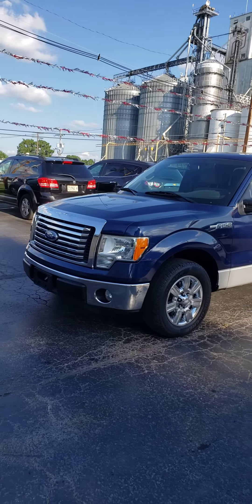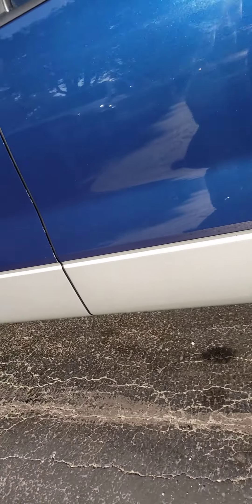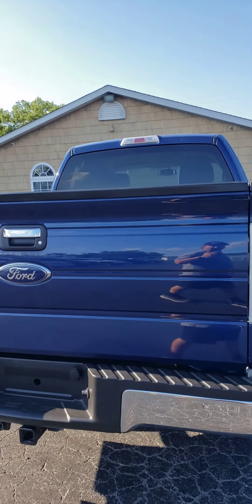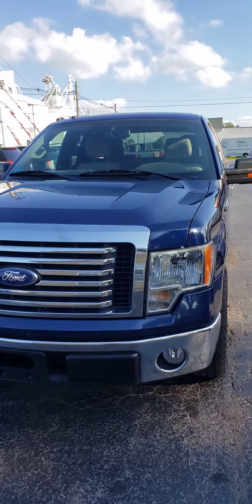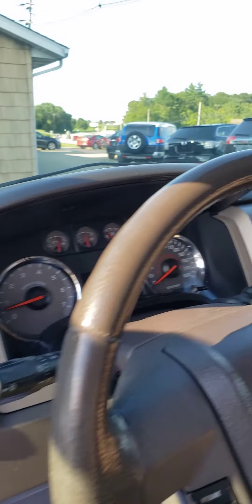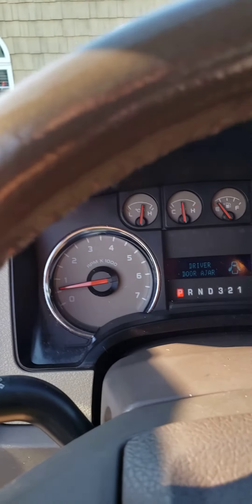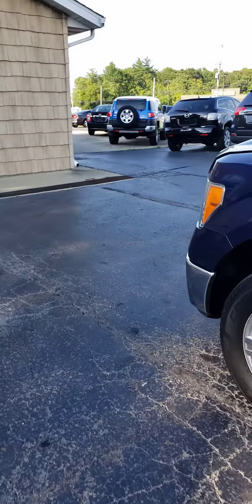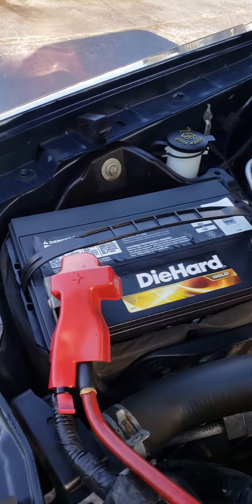2010 Ford F150